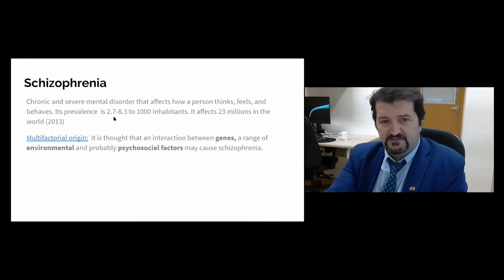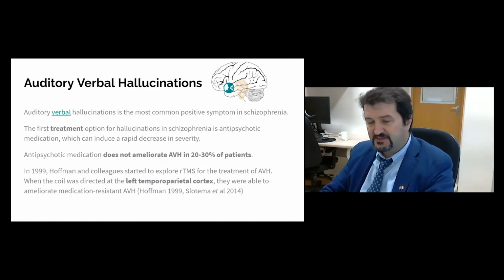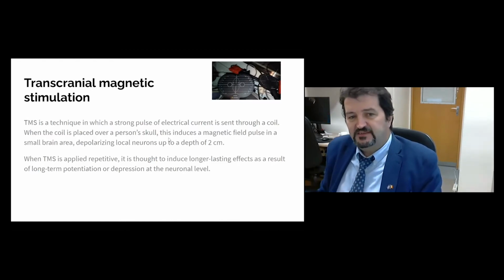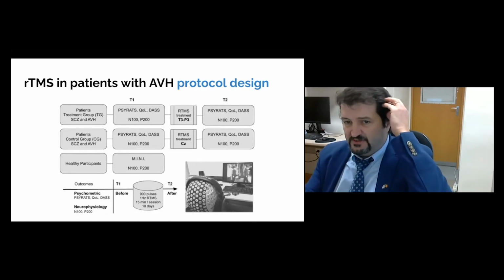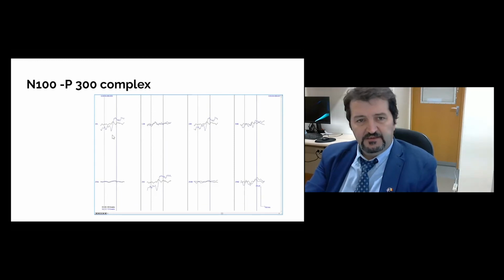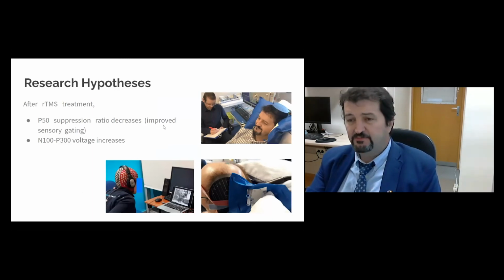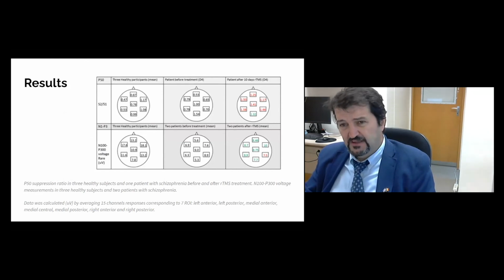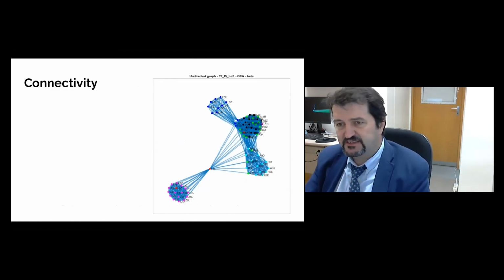Ovidiu Banea - "Using high density EEG to assess TMS treatment in patients with schizophrenia"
- VIRTUAL PaduaMuscleDays -